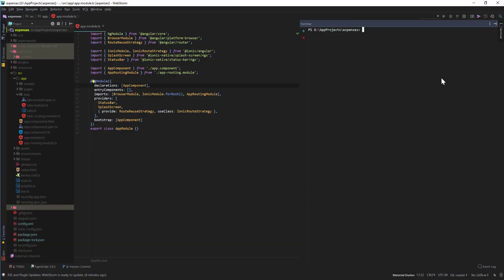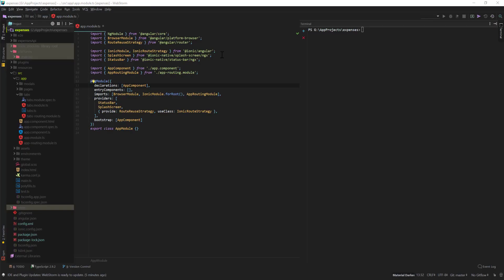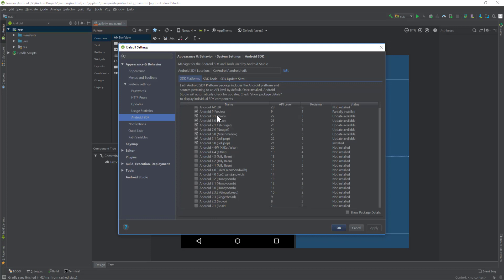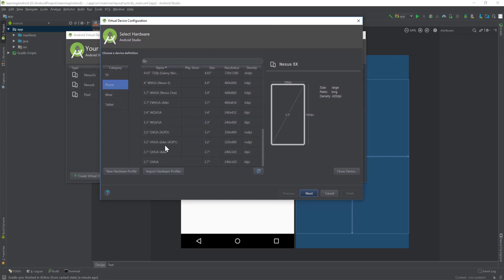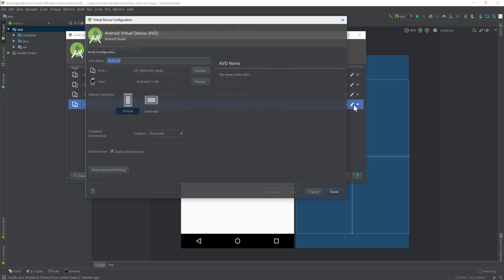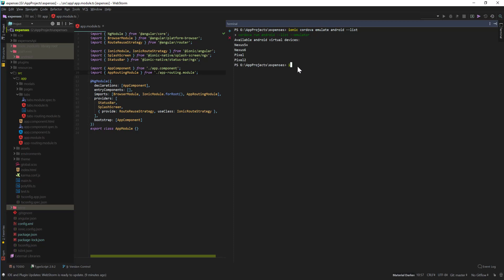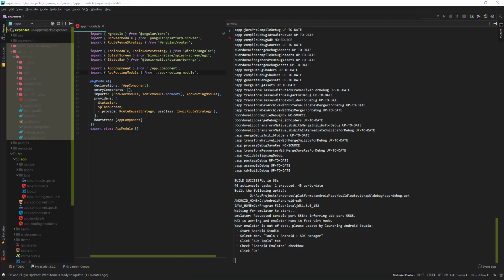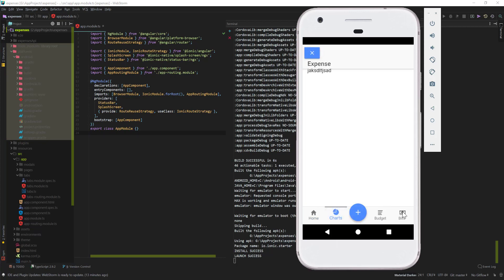IONIC 4 Mobile App Development - #5 Emulating Project to Android Studio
This is the complete tutorial series of Latest IONIC which uses Latest Angular. We will start how to build mobile app with IONIC and Angular from scratch. And will understand the Basic concept of IONIC and as well as IONIC CLI. Which is a great Tool to Start IONIC project and also generate Components Services Filters etc.

2nd Javascript Book

Udemy Courses